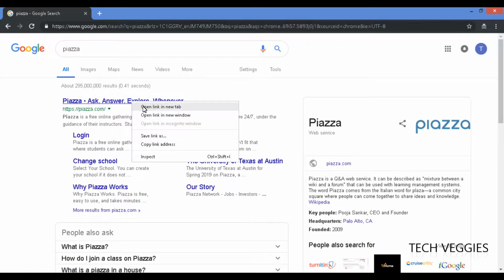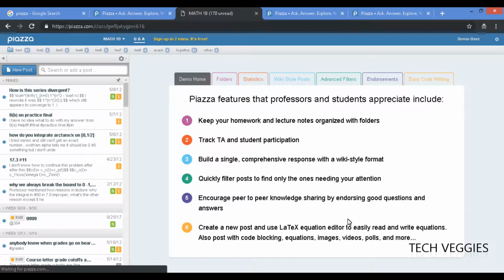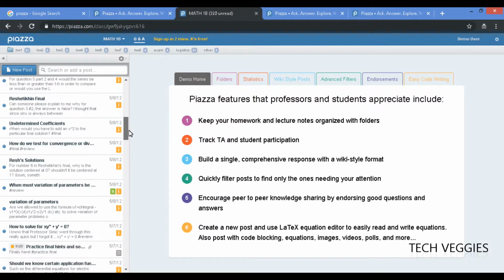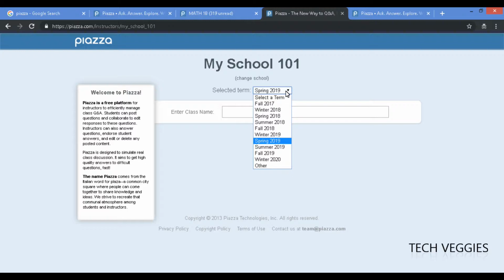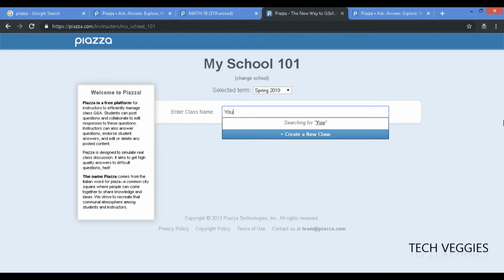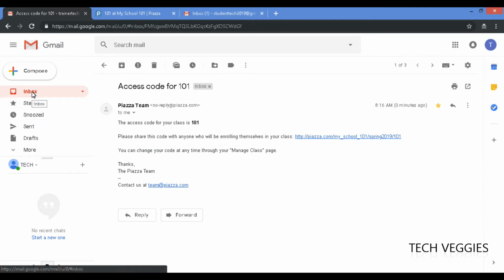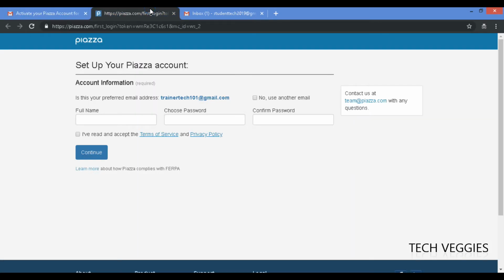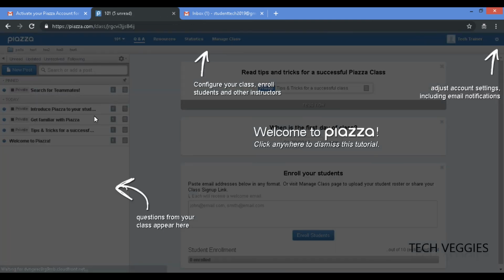Setting up a Teacher Account with Piazza | Tech Veggies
This video shows how to get started with Piazza by setting up a Teacher Account . It shows how to search for and create a user account and describes the purpose of piazza.